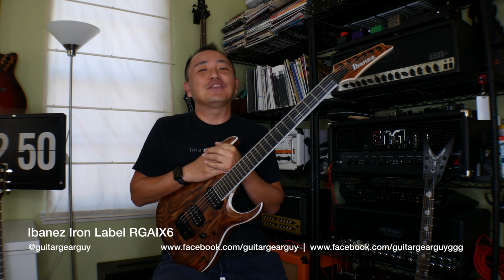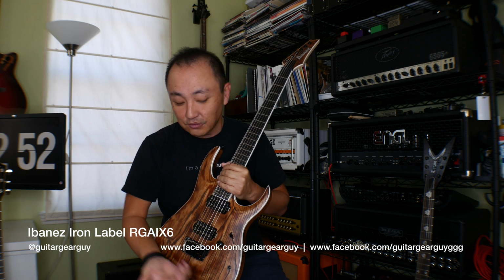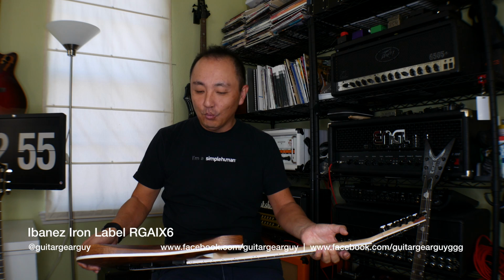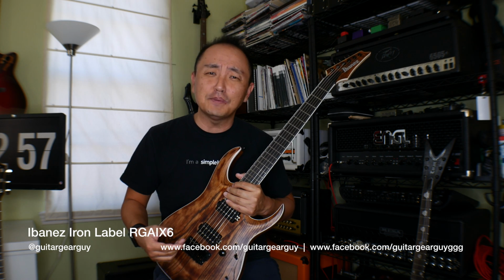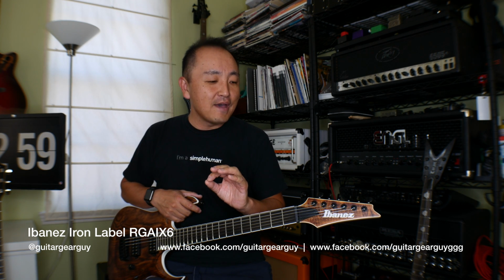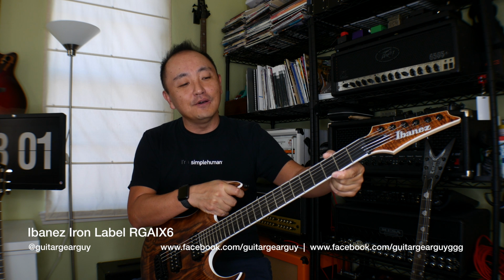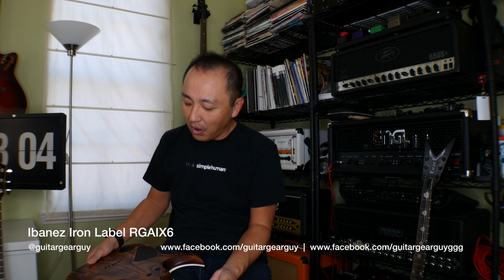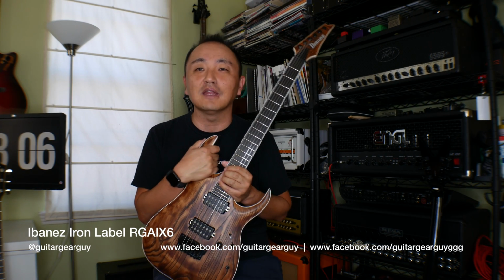Ibanez Iron Label RGAIX6 Guitar Chat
Armed with Bareknuckle Aftermath, this guitar has a lot going for itself with a killer look.  But is it all good in the end?  I talk at length here.